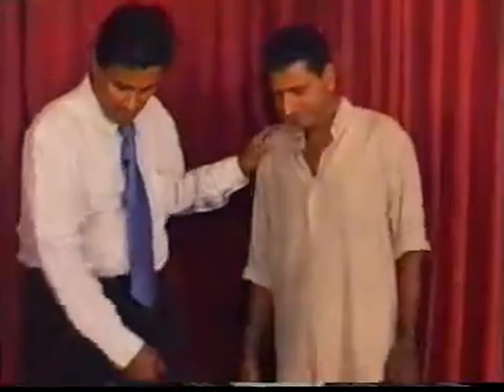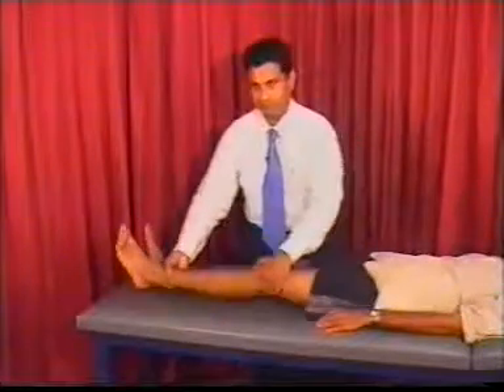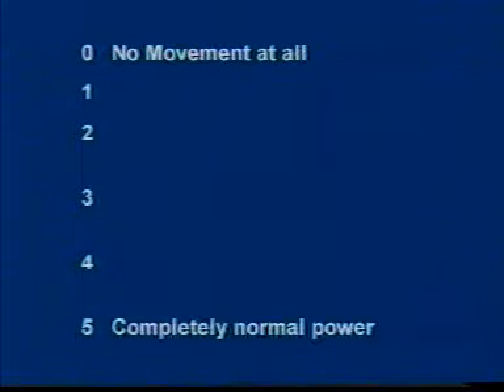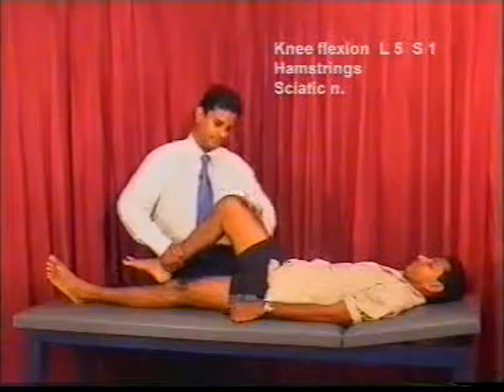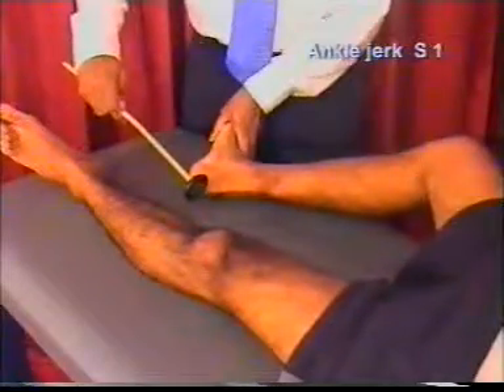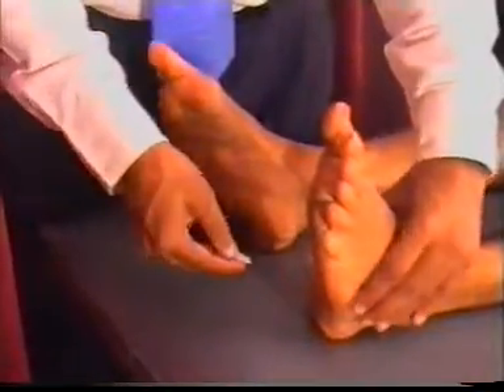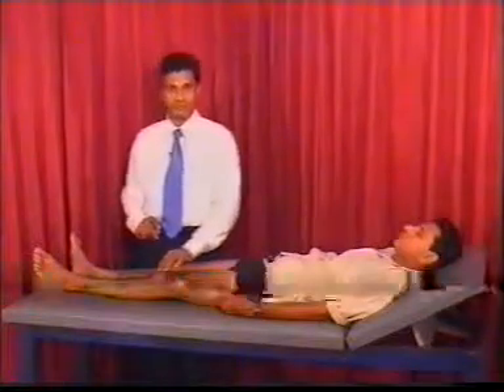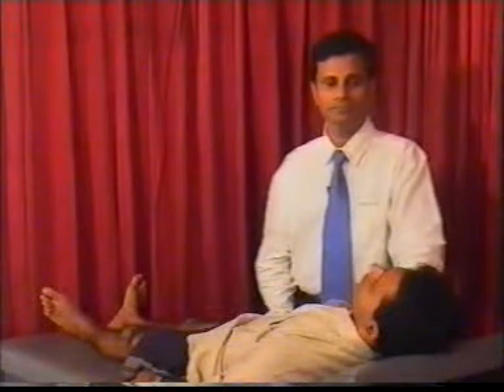Lower limbs Examination